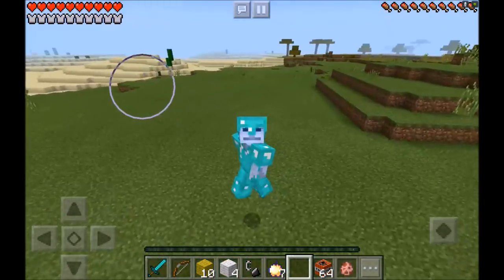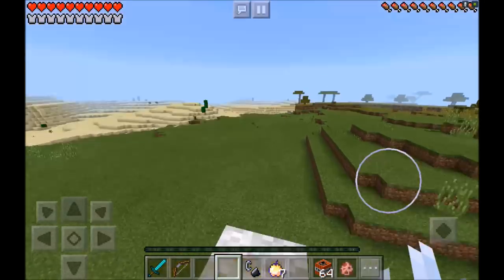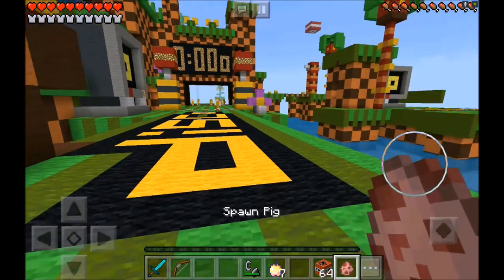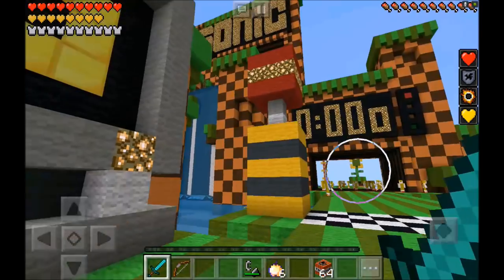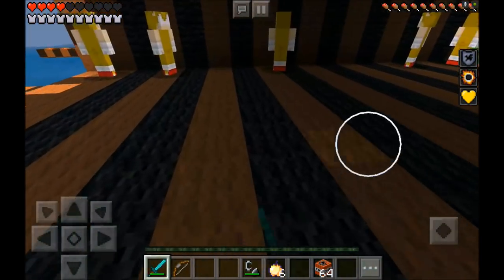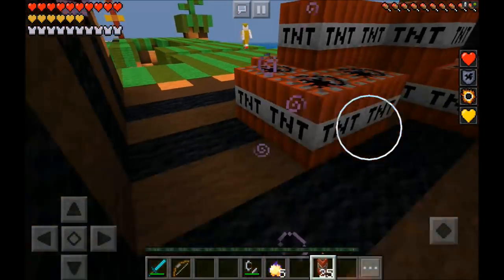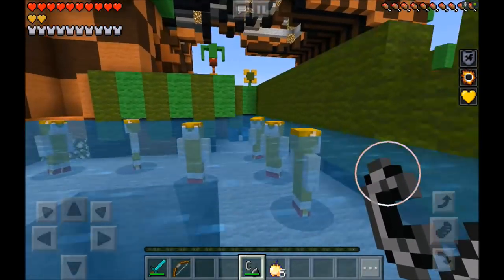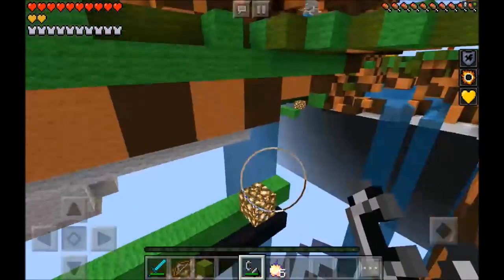Minecraft Pe How To Make A Portal To The Super Sonic Dimension - Mcpe Portal To The Super Sonic!!!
I'll be showing you How To Make A Portal To Super Sonic DIMENSION Minecraft Pocket Edition Portal To The Airplane that teleport you into the scariest Dimension yet and it works on iOS as well as Android and it works on every single title update 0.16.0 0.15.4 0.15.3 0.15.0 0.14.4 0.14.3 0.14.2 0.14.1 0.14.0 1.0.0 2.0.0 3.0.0